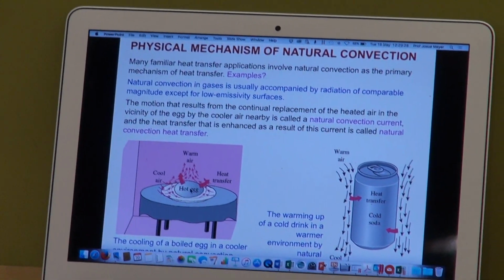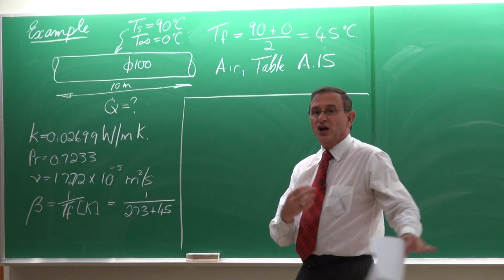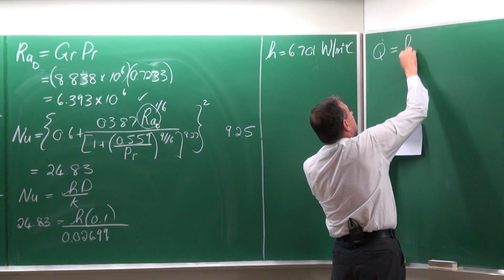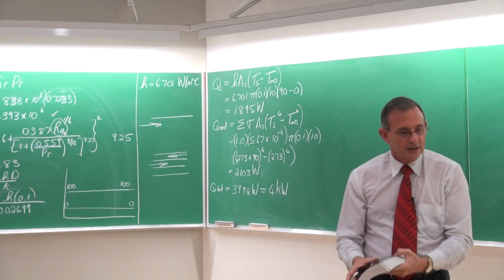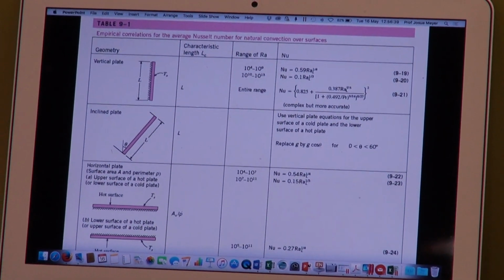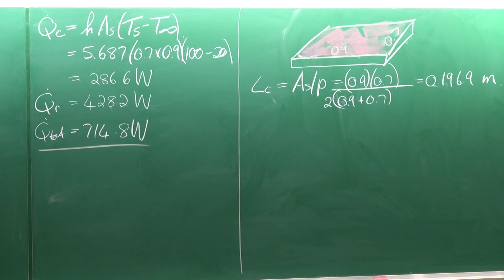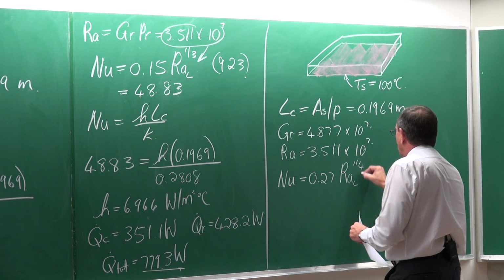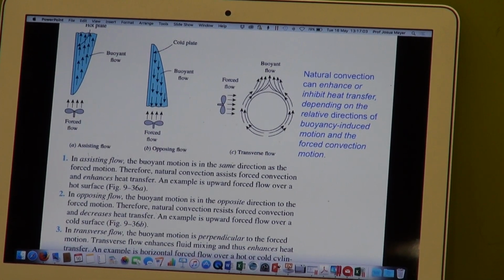Lecture 21 (2017) HD: Natural convection by Prof Josua Meyer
This lecture is on natural convection (Chapter 9). Two examples were discussed. The first one the natural convection from a pipe/cylinder and the second on the natural convection from a flat plate at different orientations.

The low definition lecture is on Lecture 21 (2017) LD, and high definition on Lecture 21 (2017) HD. This lecture is Lecture 21 (2017) is one of three lectures based on the textbook of Cengel and Ghajar (5th edition) and was presented as part of a heat transfer class to the fourth-year students of the Department of Mechanical and Aeronautical Engineering by Prof Josua Meyer, Head of the Department of Mechanical and Aeronautical Engineering of the University of Pretoria, South Africa. The lecture was presented on 16 May 2017.